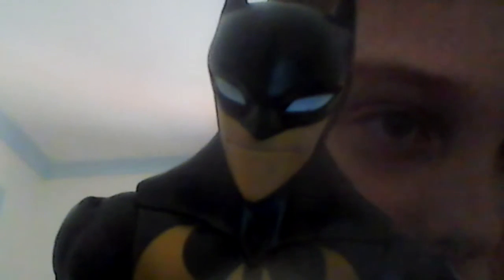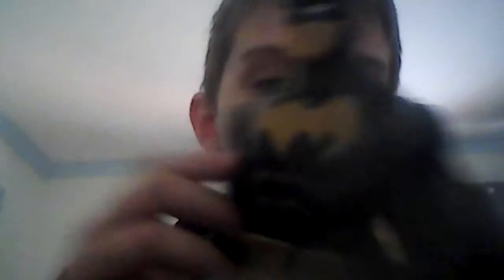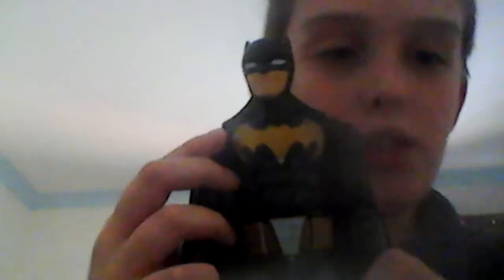Justice League Action Bruce Wayne/Batman